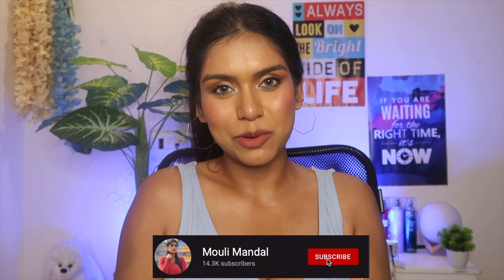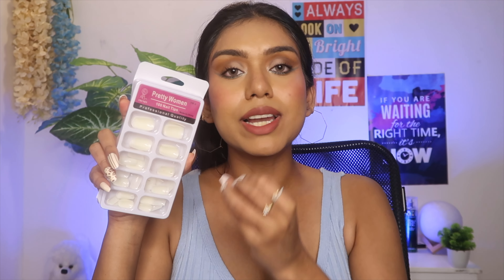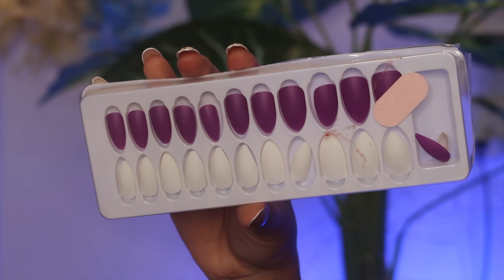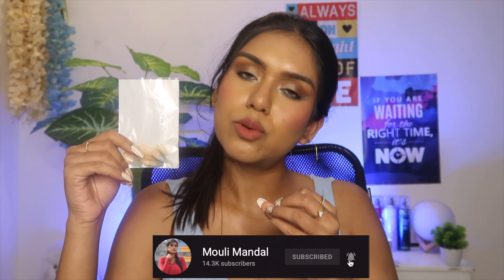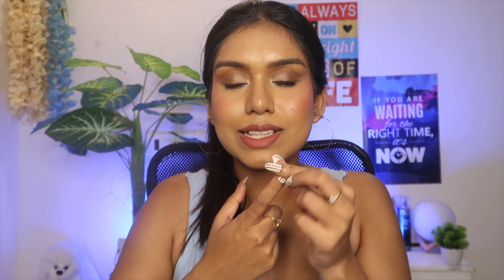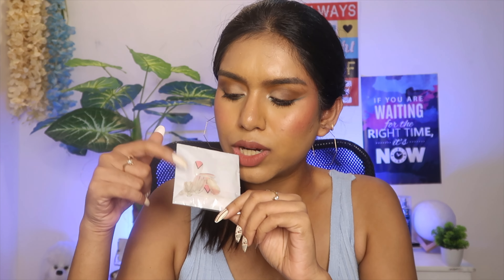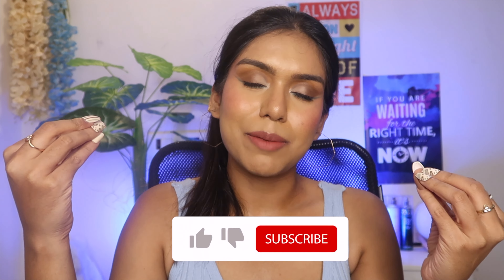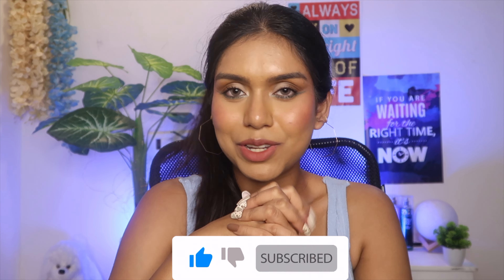I Bought ONLY Press-On Nails From AMAZON!! 😍 Starts From 199 ONLY!!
**FAQ**
My Foundation Shade - NC42 from MAC, 25 Medium in Maybelline FitMe
Links - ( some are unavailable currently so giving alternatives )

❤️❤️ Mouli Mandal ❤️❤️